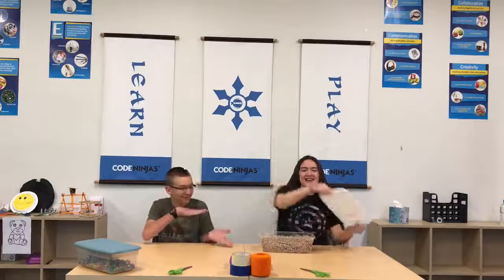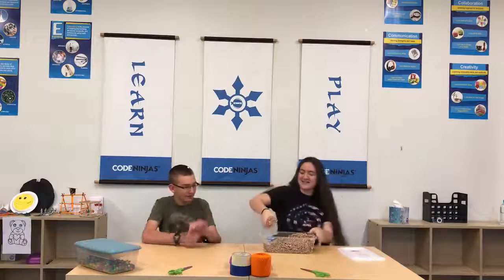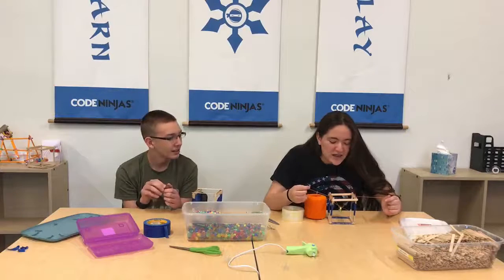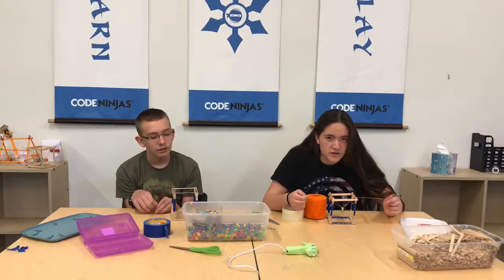STEM Time with Sophie and Gage: Newton's Cradle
Learn about energy transference in bowling by building Newton's cradle with Sophie and Gage. AND meet Sophie and Gage 5 years from now...